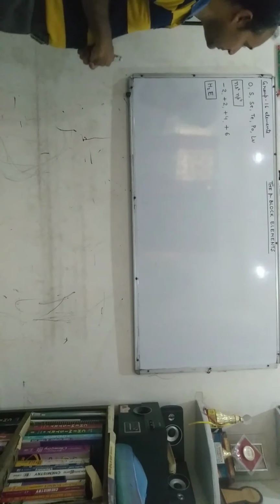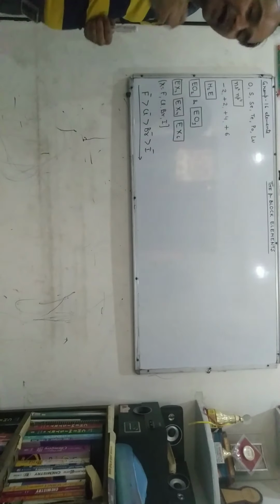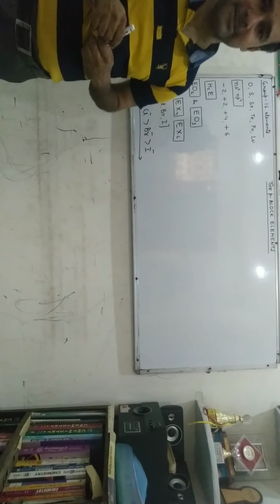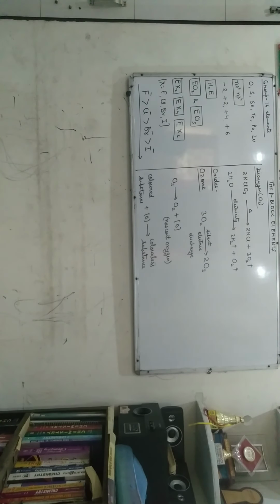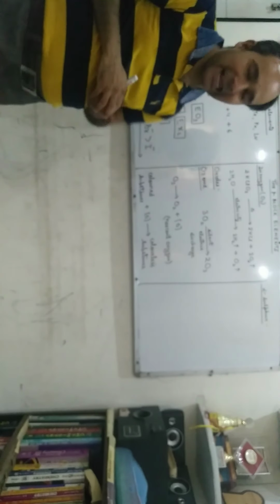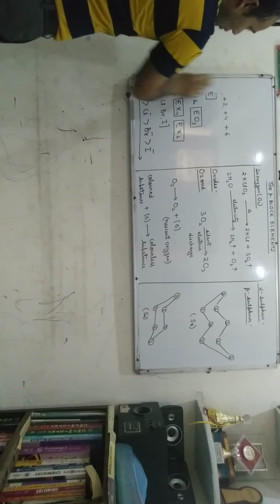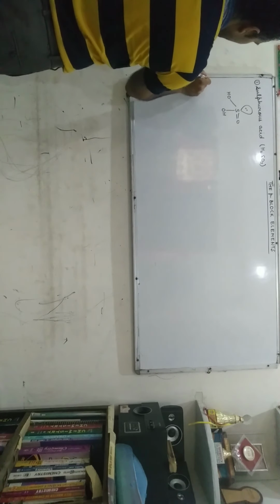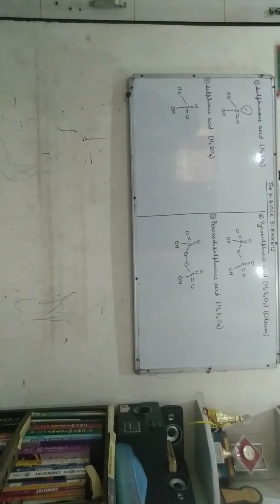Group-16 Elements.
Dioxygen, Oxides, Allotropes of sulphur, oxoacids of sulphur...